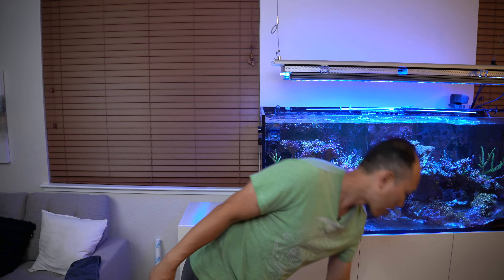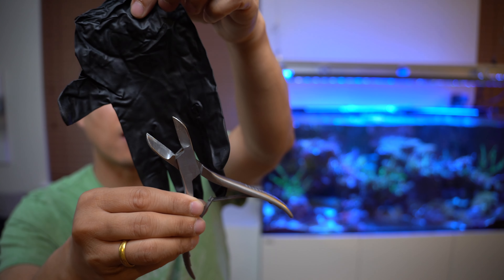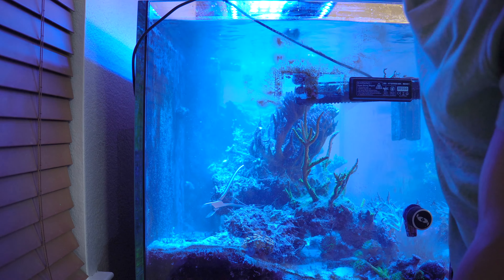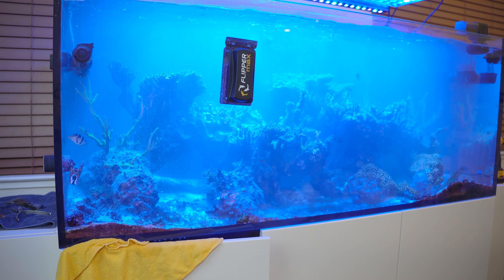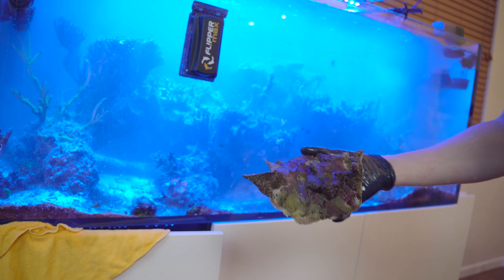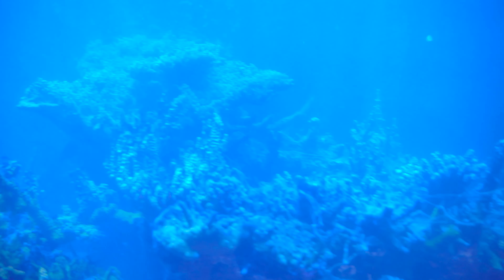Coral Destruction - Removal - A new beginning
In this video, I go through and remove as much dead coral as possible to make room for new growth.

Here's are some equipments that I use for my own setup that has worked well for me. Purchasing from the link will help this channel out at no additional cost to you.

Supplemental: OR2 Light Bars
Frag Tank Light
Refugium Light

*Tank Equipment
Skimmer: Nyos 220
Flow: Maxspect XF350
Return Pump
UV: Aqua UV 57 watt
Controller: Neptune Apex
Salt: Reef Crystals
Fish Feeder: Eheim
Feeder Ring: Two Little Fishies
Algae Holder: Two Little Fishies
Algae: Two Little Fishies

** Camera Gear **

*Body
Sony A6600 Camera
Samsung S9+
Canon Powershot

*LENS
Sigma 16mm 1.4F
Canon 100mm Macro Lens
Canon to Sony Lens Adapter

*Microphone
Rode VideoMicro

*Stand/Sliders/Gimbal
Heavy Duty Stand
WeeBill S Gimbal

*Lights
LED Lights on computer setup
Light Soft Box on computer setup
Light Stand
Softbox for large area
Godox Backup Light
Godox Main Light

*Accessories

*Misc
Camlink for 4k Video input